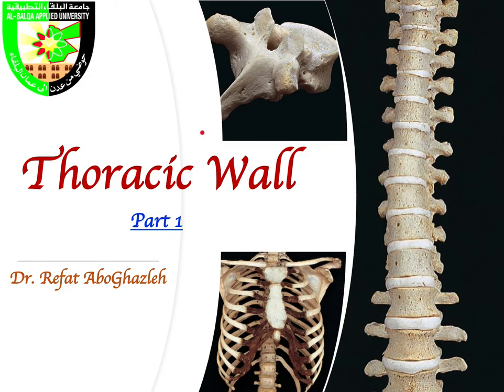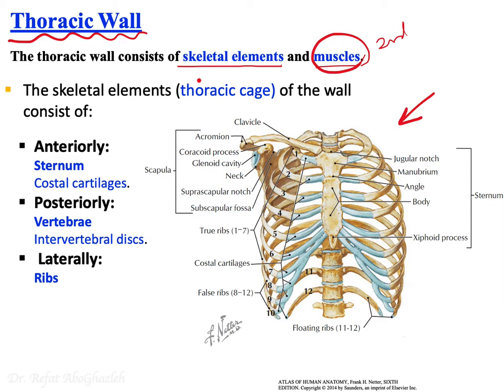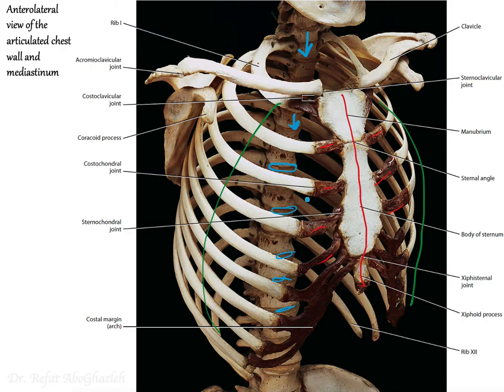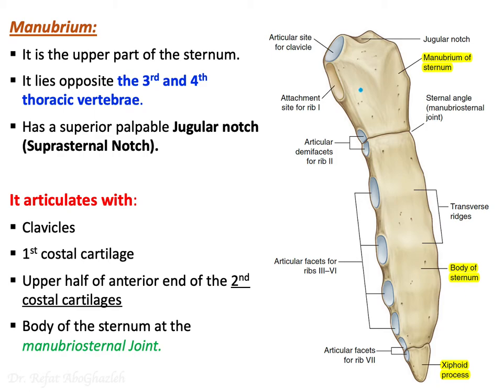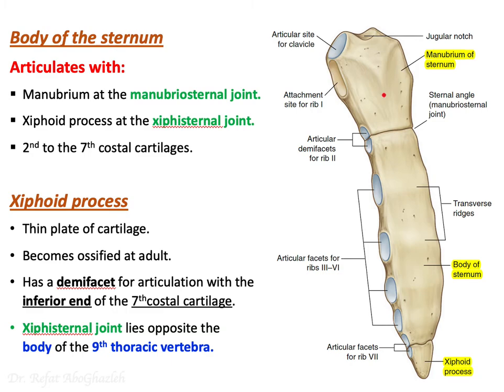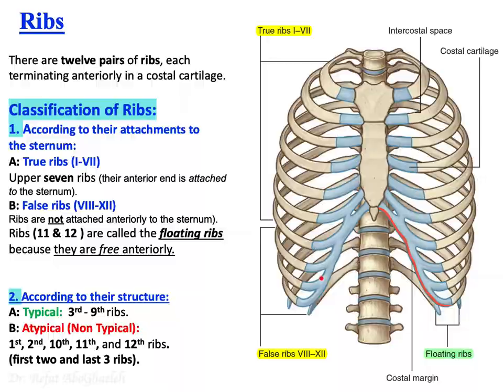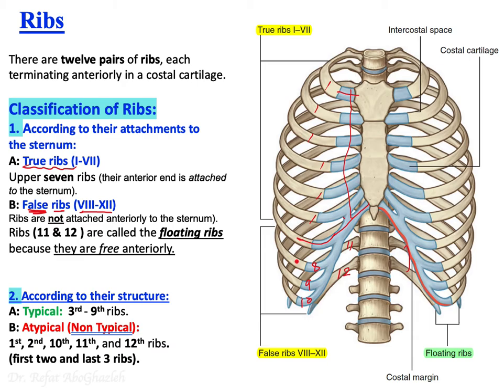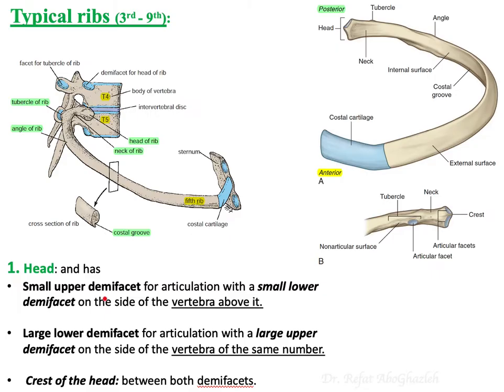Anatomy of Thoracic Wall Part 1 (Full Lecture)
-This lecture (first part) explains the anatomy of the thoracic wall-part 1 (Full Lecture).
At the end of the lecture, the student should be able to:
- Identify and describe the parts of sternum and the characteristic features of ribs and their articulations.
- Describe the vertebral column and the characteristics of thoracic vertebrae and their articulations.
- Define different bony parts of thoracic cage on x-ray.
- Understand different clinical correlations.